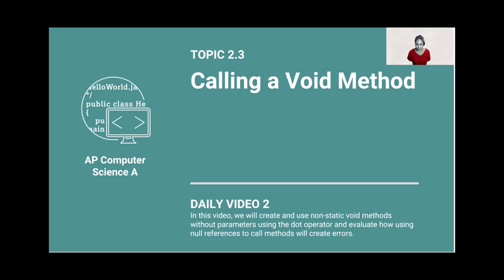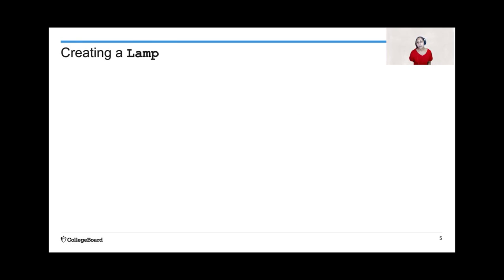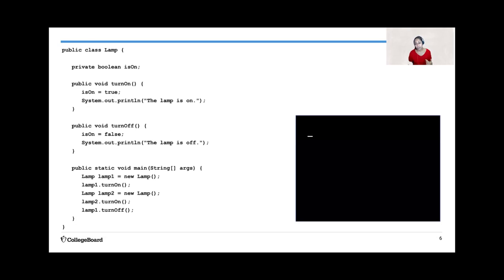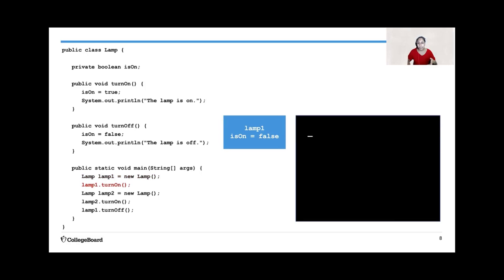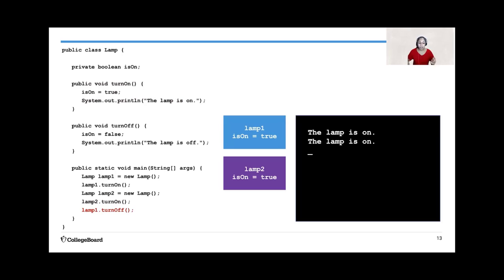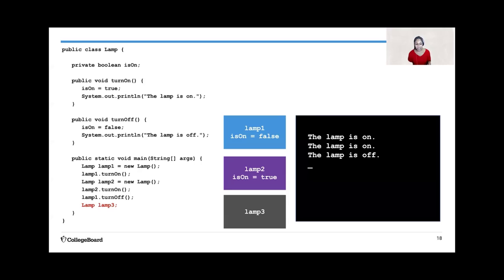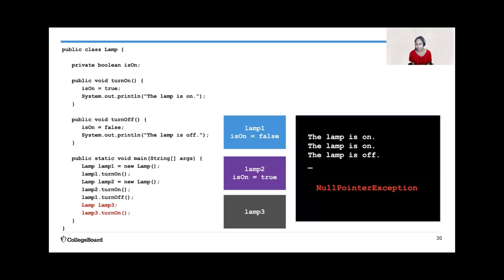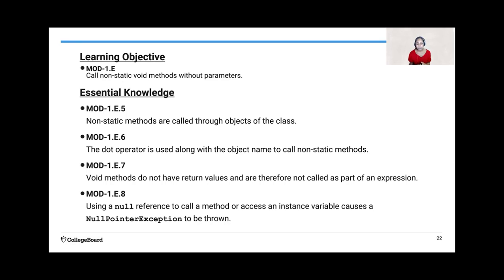AP CSA 2.3 Day 2 Calling a Void Method